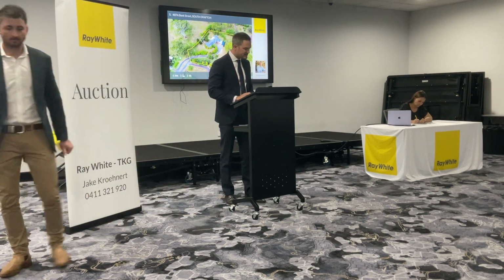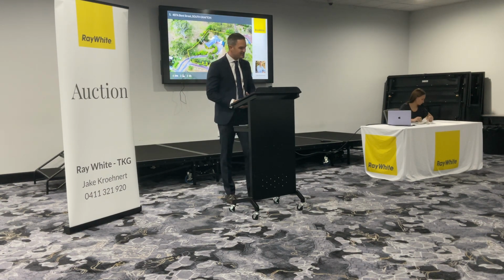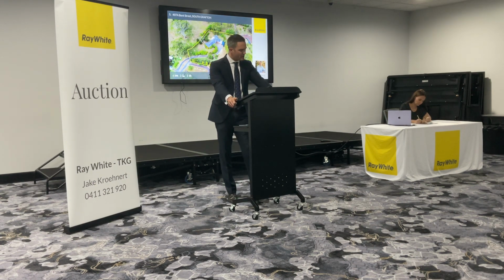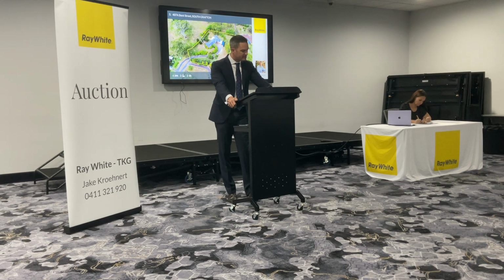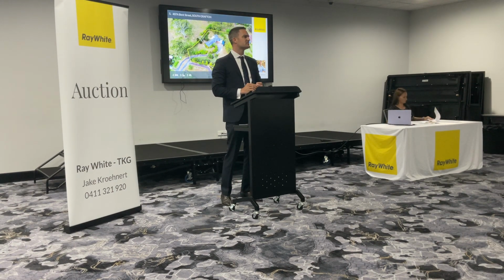Auction Video 407A Bent Street, South Grafton